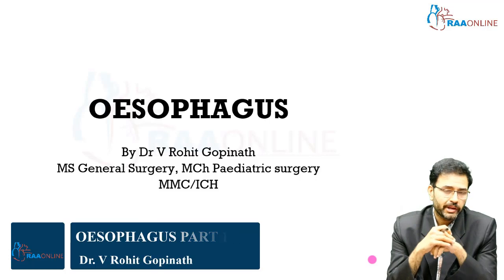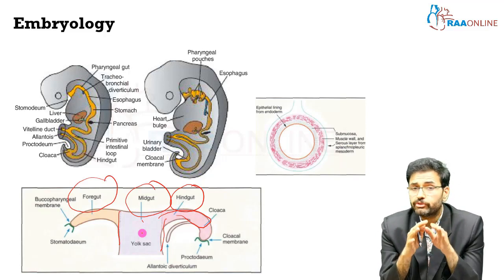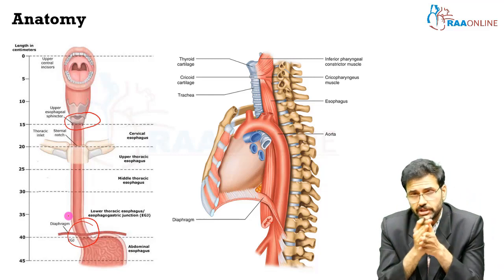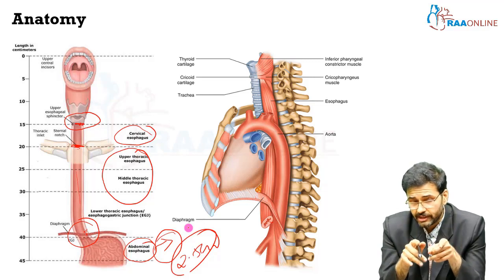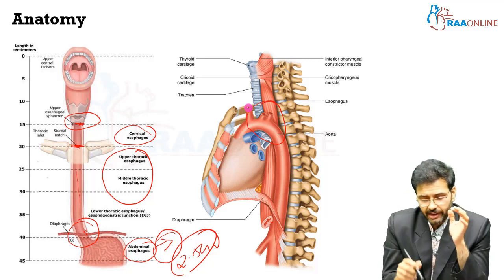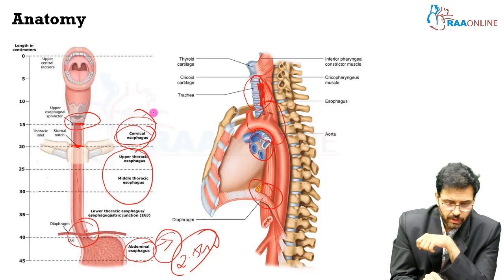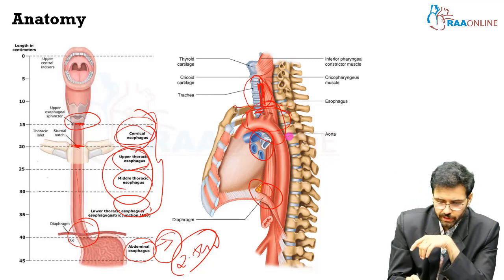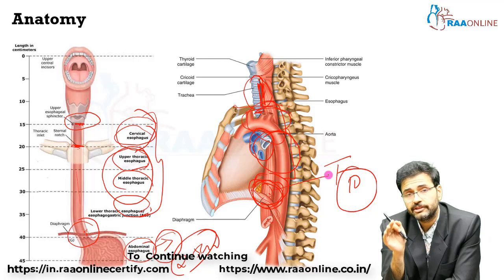General Surgery | Oesophagus | By Dr.Rohit Gopinath | Raaonline